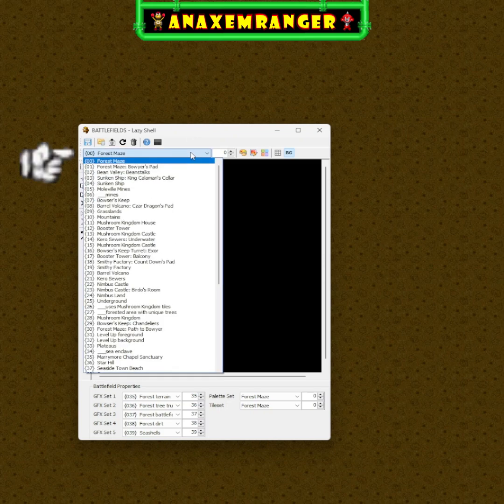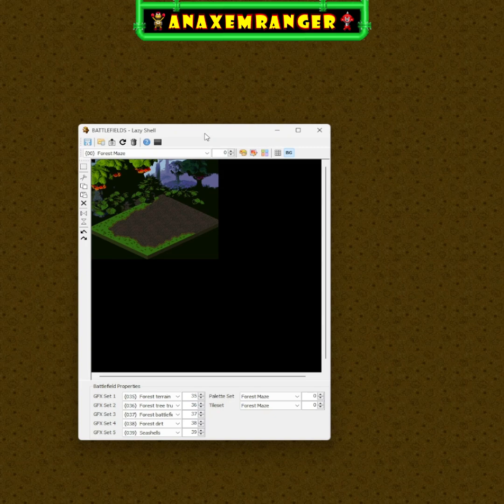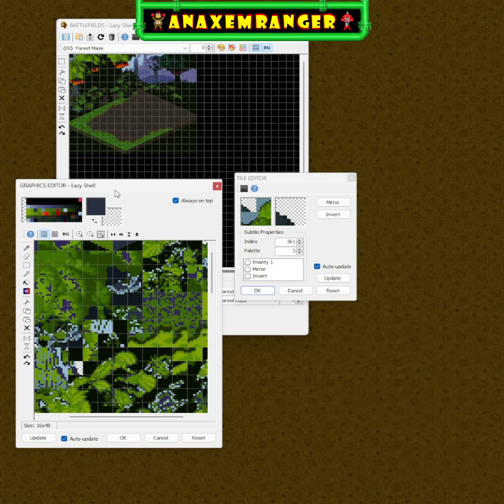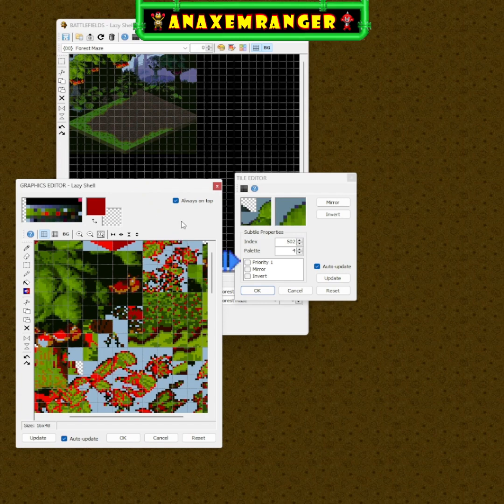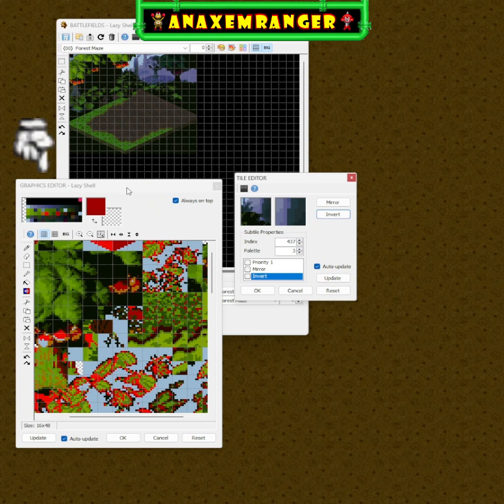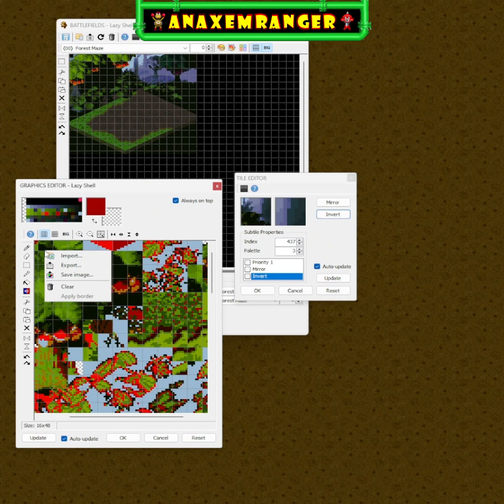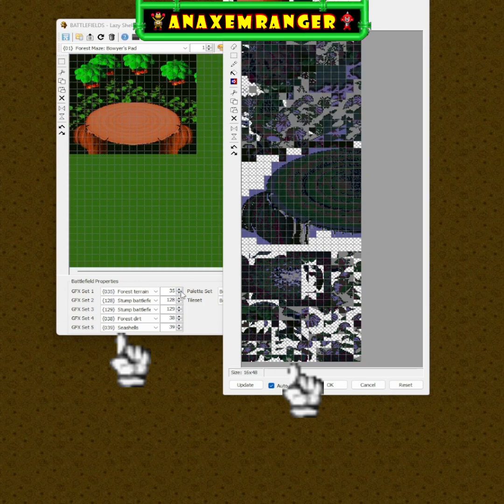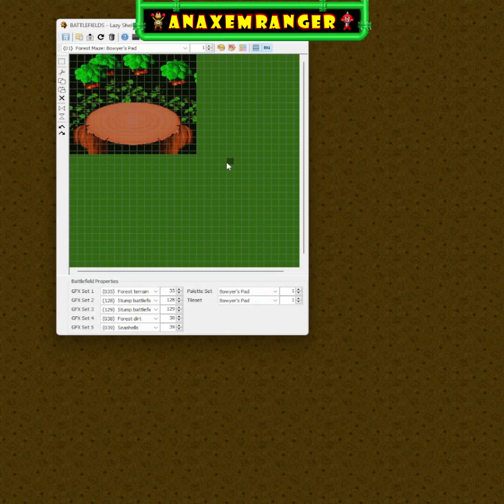Lazy Shell Editor Tutorial - Battlefields, Tiles, & Graphics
The building blocks of on screen visuals and the stuff Mario stands on.